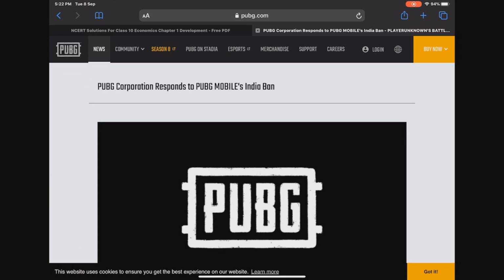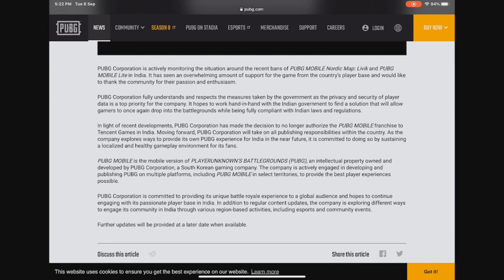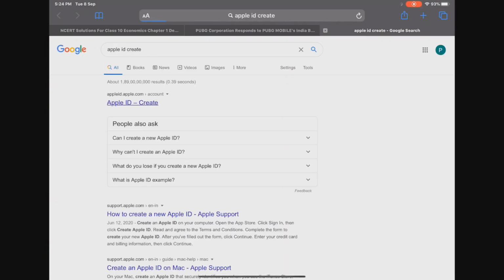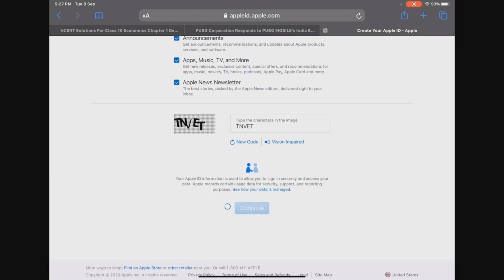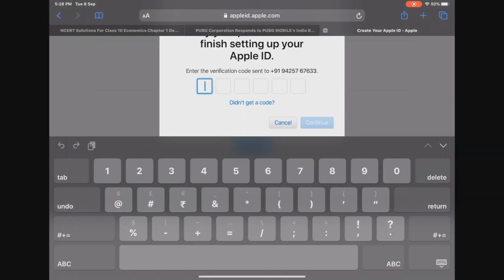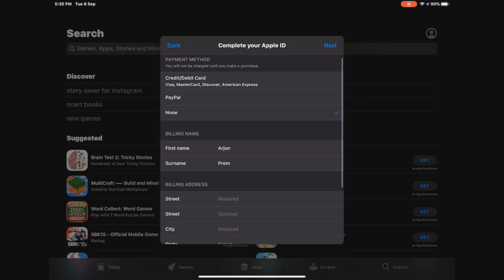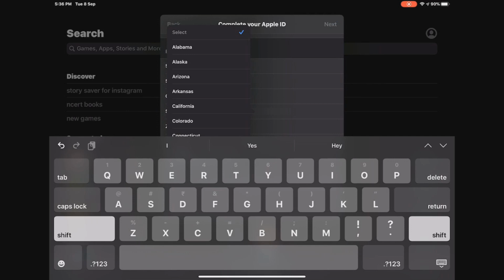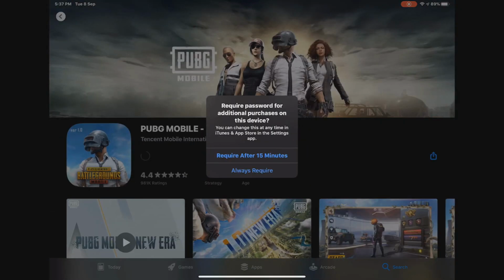how to update PUBG Mobile for iOS | NEW ERA 1.0 | 100% working | EASIEST WAY | WITH PROOF